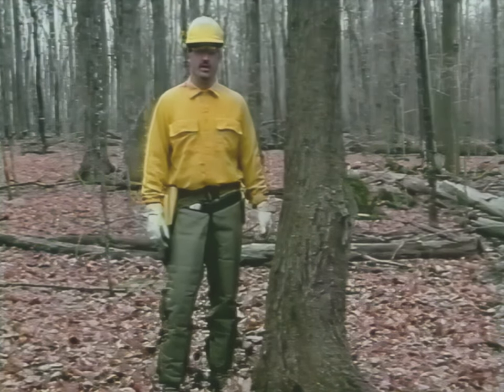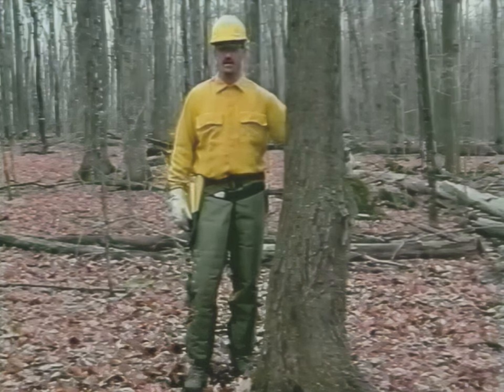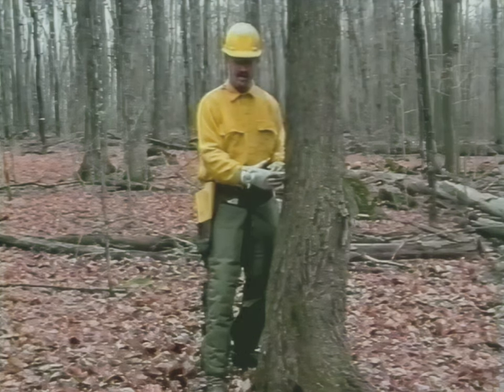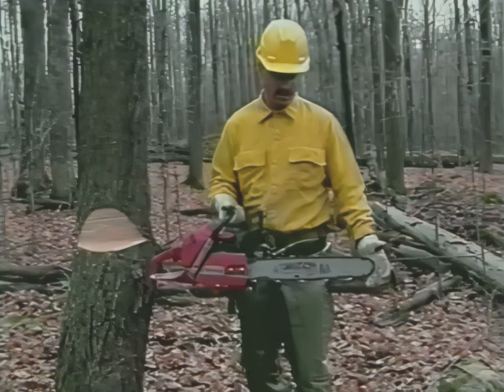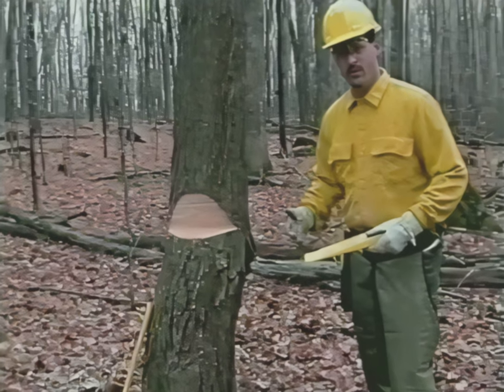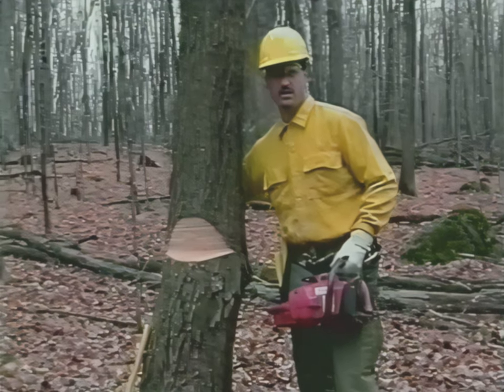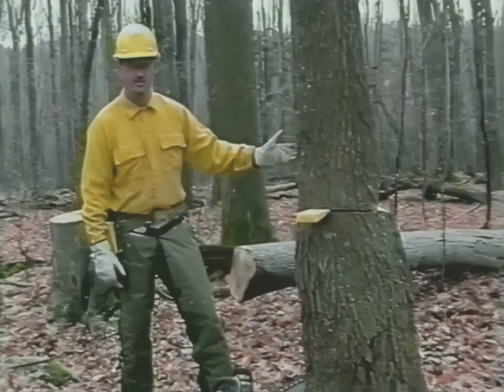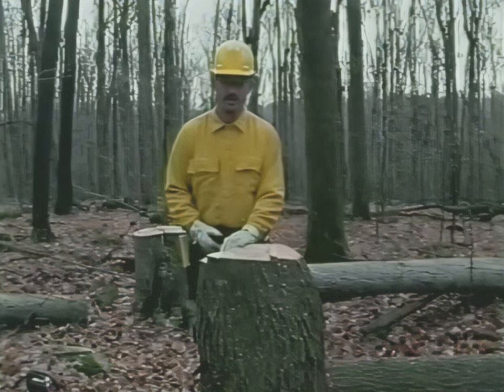2000s Instructional Video: Open Face Notches of Chainsaws (4K 60FPS)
This video is part of a series on wildland fire chainsaws. It covers the topic of open face notches. The video includes demonstrations of how to cut an open face notch and how to use it to control a fire. It also discusses the safety precautions that need to be taken when using a chainsaw in a wildland fire.